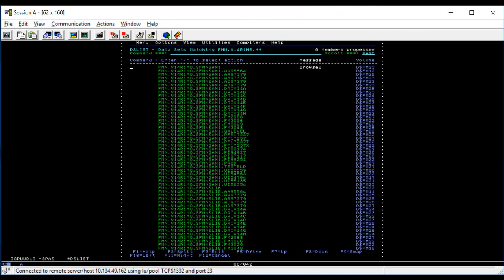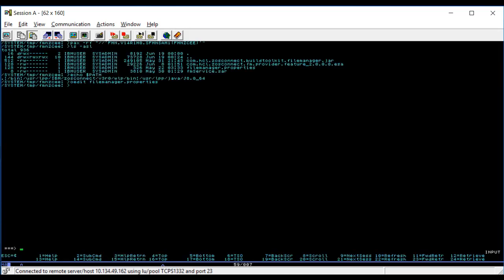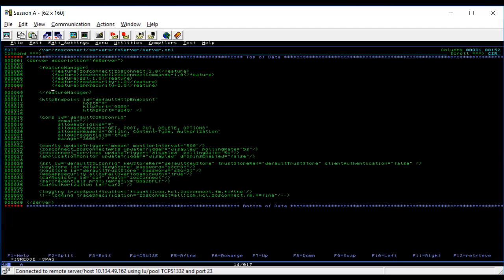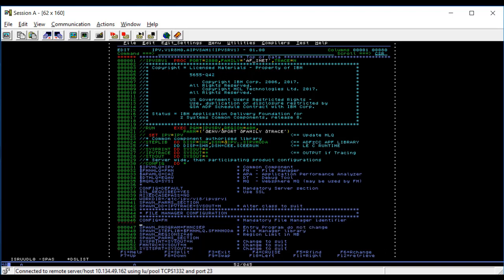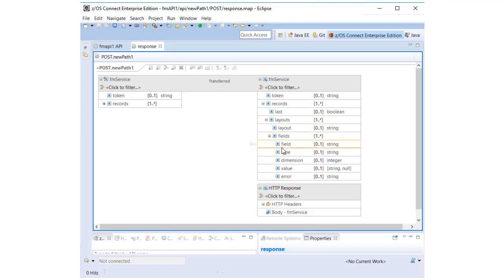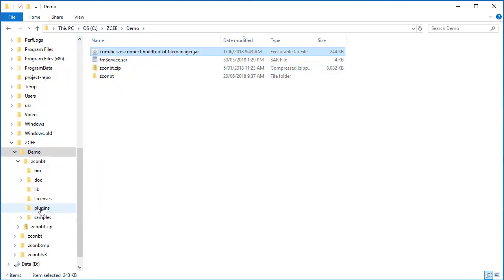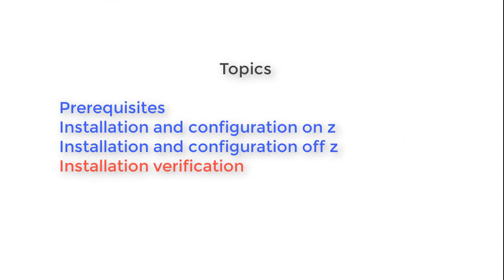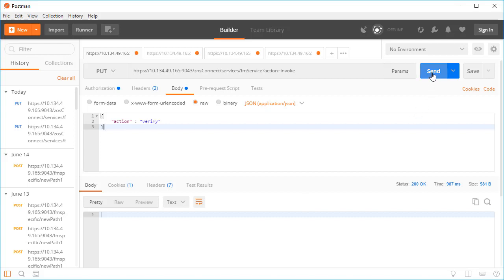File Manager - Installation of the File Manager Service Provider for z/OS Connect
The File Manager Service Provider for z/OS Connect works in conjunction with IBM's z/OS Connect to facilitate REST API access to z data. This video explains the installation and configuration of this new feature.